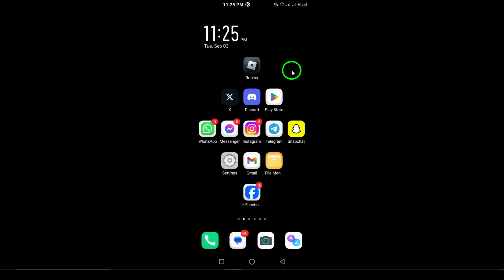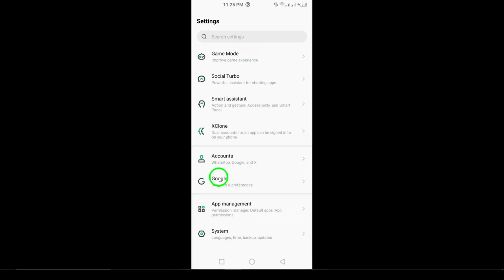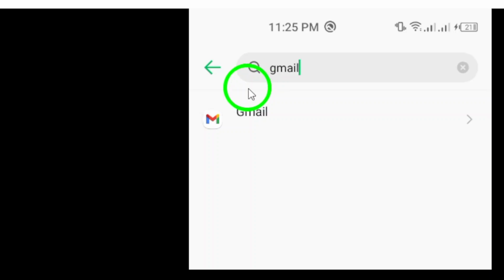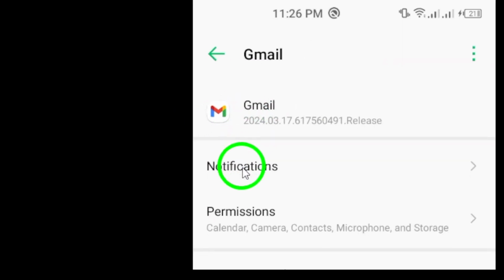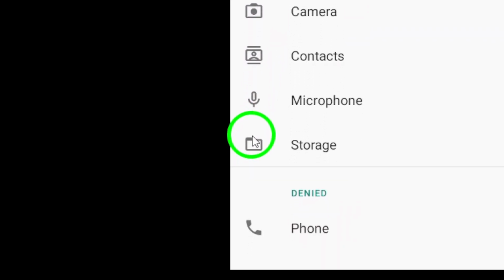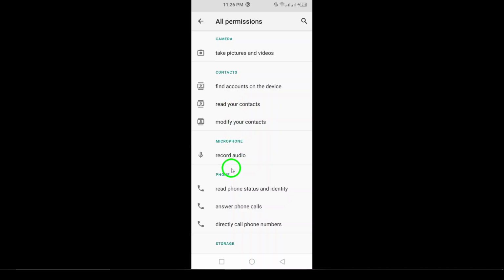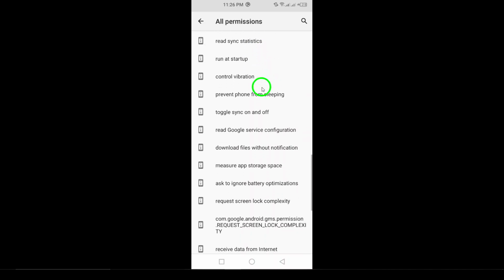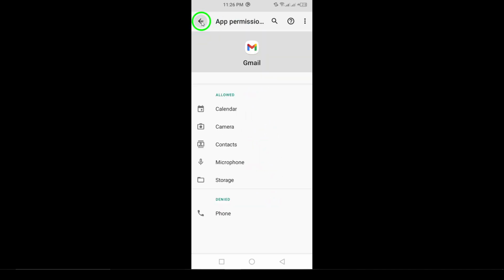How to Turn Off Location On Gmail (Updated)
Learn how to turn off location on Gmail with these simple steps:

1. Open settings on your Android device.
2. Tap "Apps"
3. Tap the Gmail icon
4. Tap "Permissions"
5. Tap "Location"
6. Tap "Don't allow"

Chapters:
00:00 Intro
00:12 Soultion
01:05 Outro